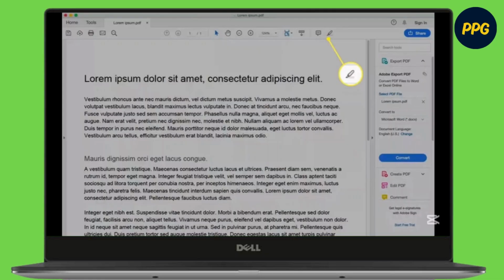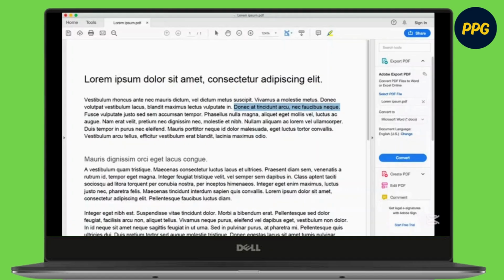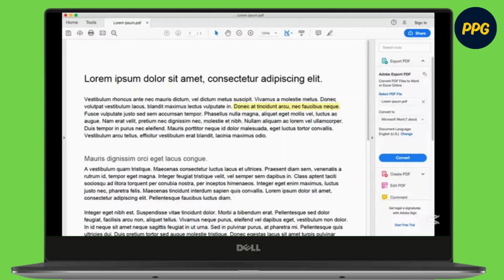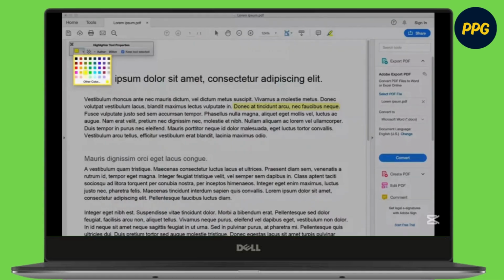How to highlight in pdf using adobe acrobat ?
Hello Guys,

Welcome to our step-by-step guide on "How to Highlight in PDF Using Adobe Acrobat"! If you need to mark up text, highlight important information, or simply annotate a PDF file, this video will show you exactly how to do it using Adobe Acrobat. Whether you're working with a document for study, business, or personal use, we’ll walk you through the simple process of highlighting text in a PDF to make your files easier to read and reference.

In this video, we will show:

How to highlight text in PDF using Adobe Acrobat
How to use the highlight tool in Adobe Acrobat
Tips for annotating and marking PDFs in Adobe Acrobat
How to highlight specific text or passages in PDFs
How to save highlighted PDFs in Adobe Acrobat